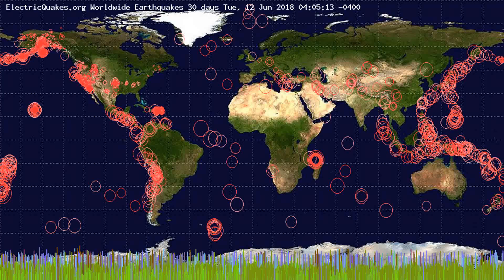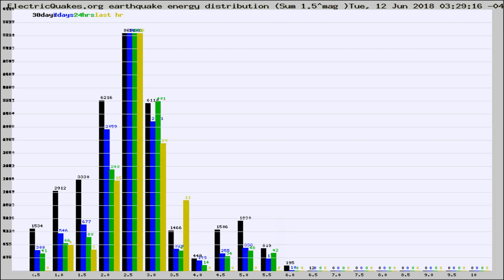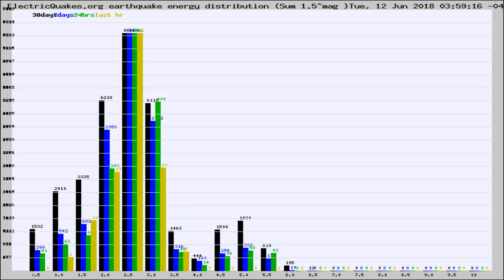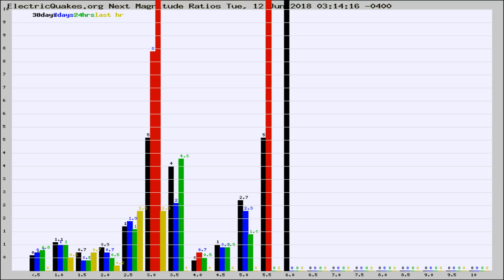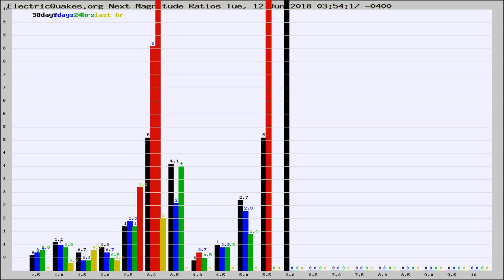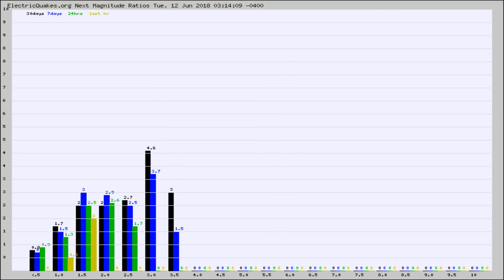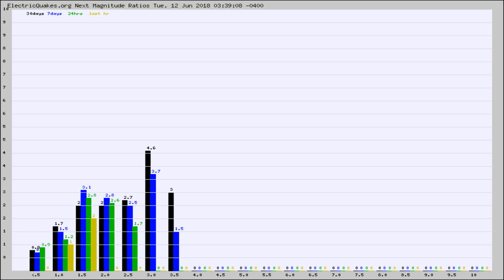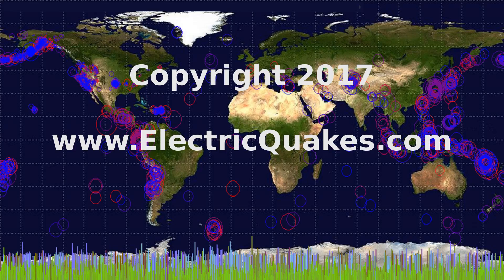Todays_Hourly_World_Earthquake_Statistics_from_ElectricQuakes.org_06-12-18+04:02:01